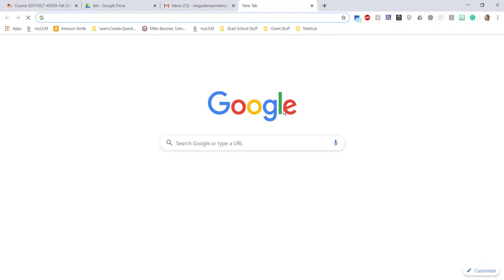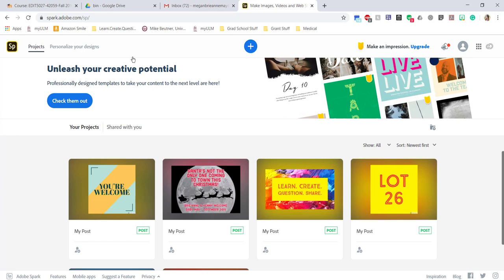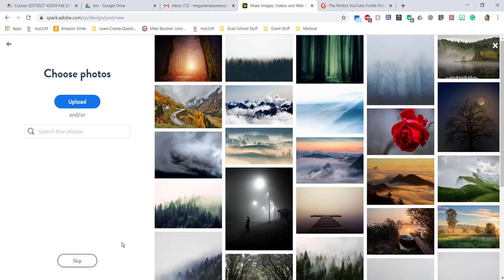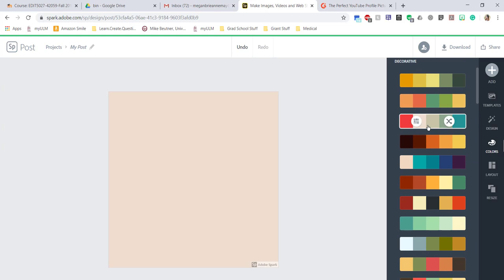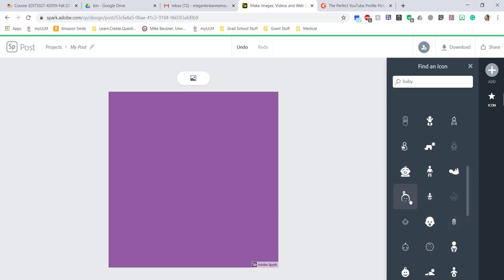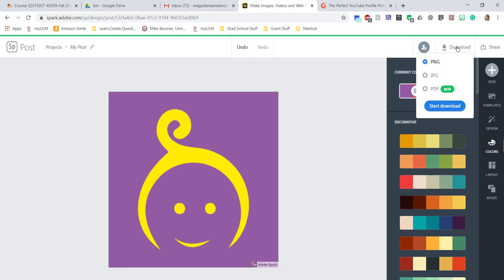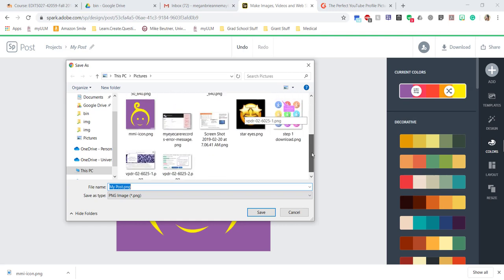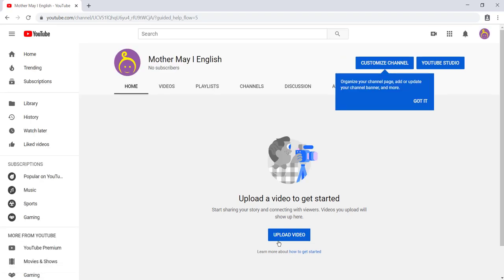How To Create And Upload A YouTube Profile Icon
In this video, I explain how to create your own YouTube profile icon for your channel by using the free Adobe Spark software available at